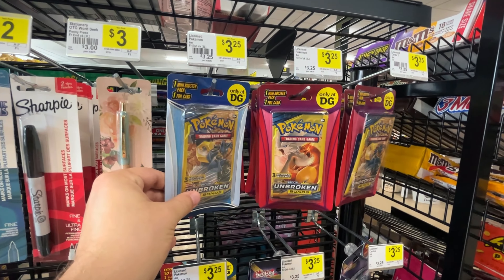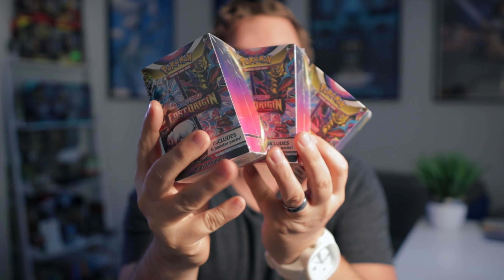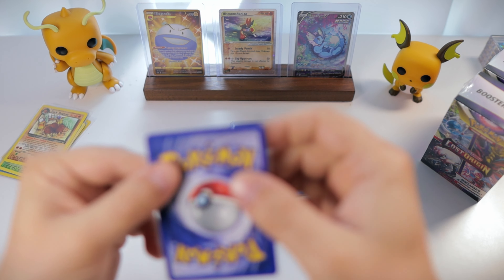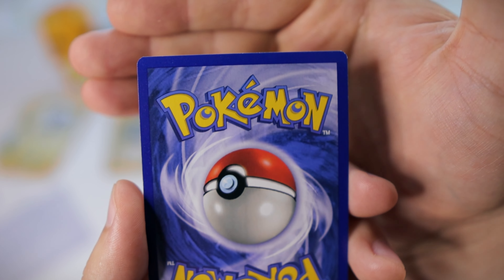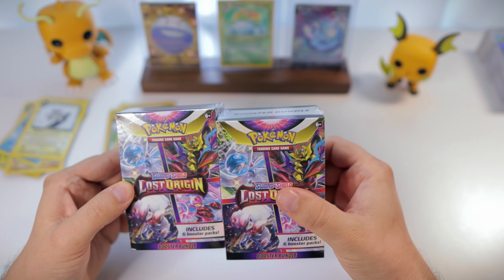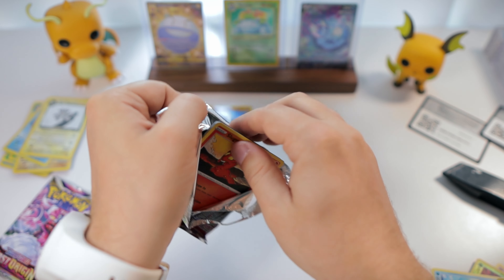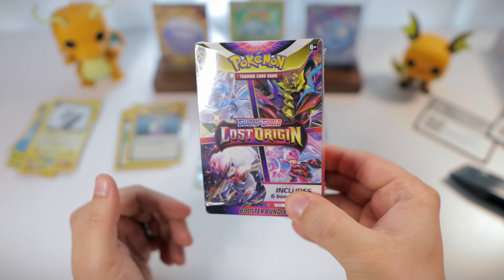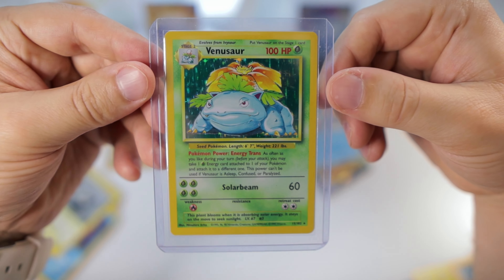Don’t miss this *CRAZY DEAL* on Pokémon Cards!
We went Pokemon card hunting at Target, GameStop, and Dollar General, and got a great deal on Pokemon cards: Buy 2, get 1 free!

🌟 Get DEALS on Trading Cards on WhatNot (Get a $10 Free Credit)

📩 Send viewer Mail to:
4950 Centrepointe Dr Suite 100